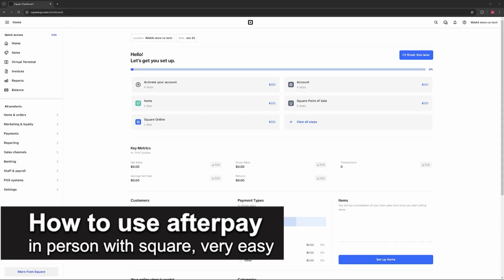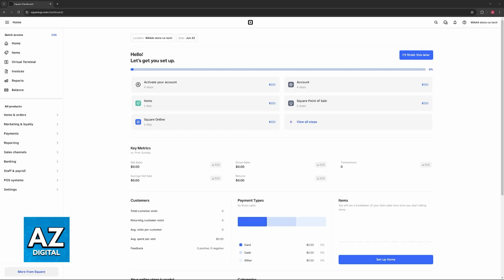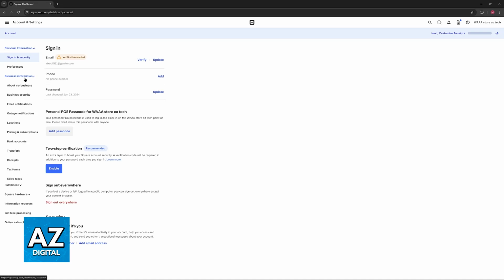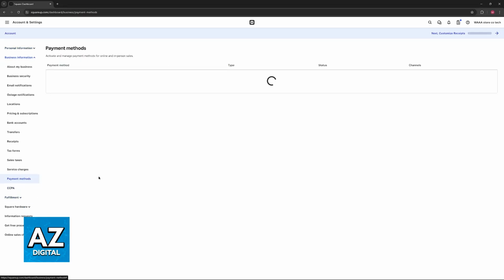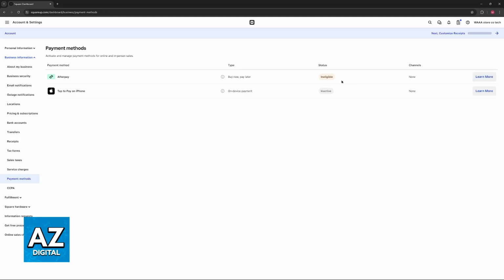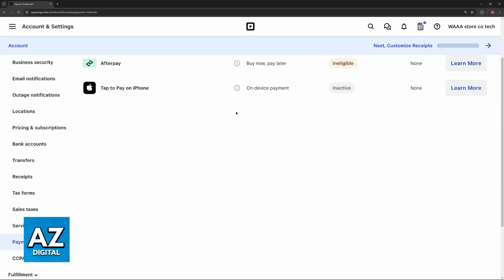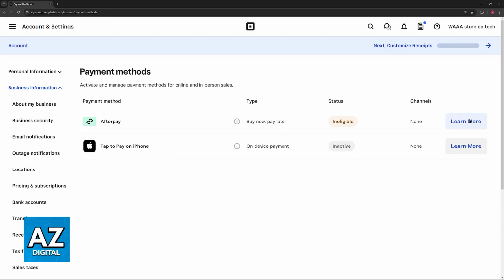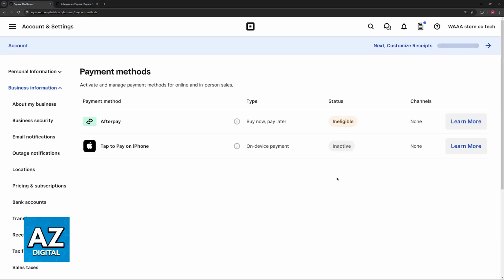How To Use Afterpay in Person with Square (2025)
In this video I will clear your doubts about how to use afterpay in person with square, and whether or not it is possible to do this.